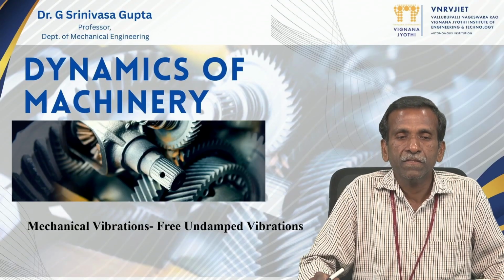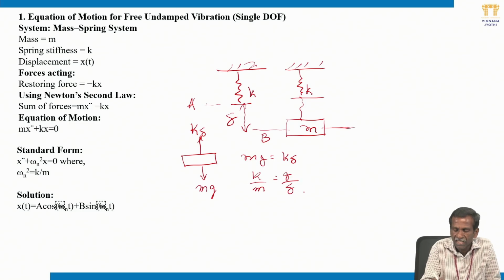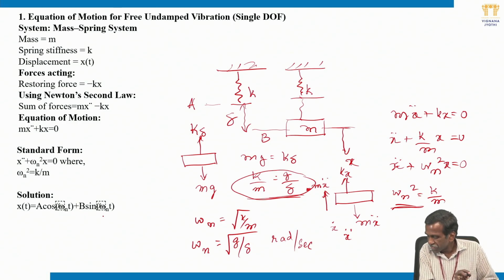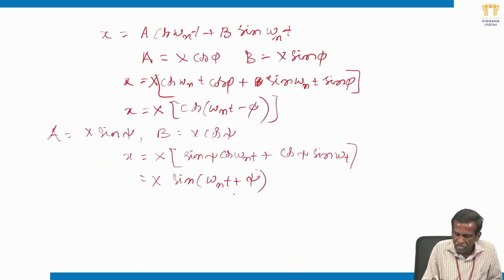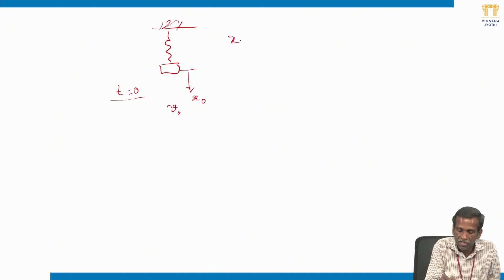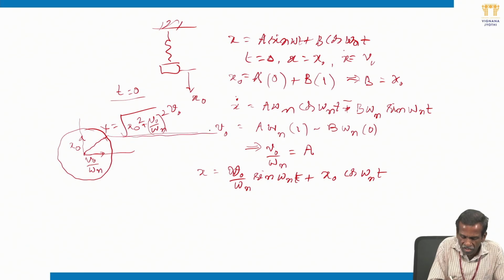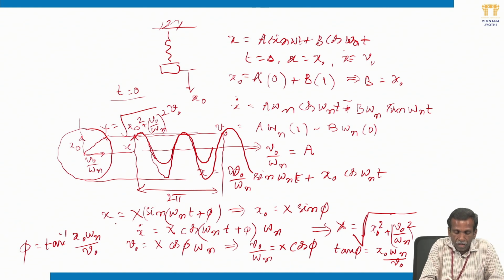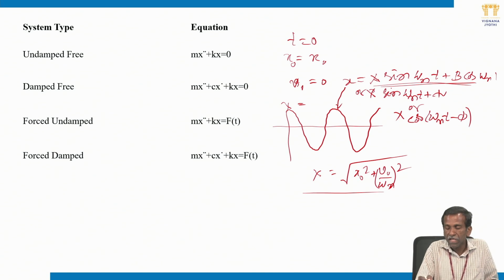Free Undamped Vibrations in Mechanical Vibrations by Dr. G Srinivasa Gupta